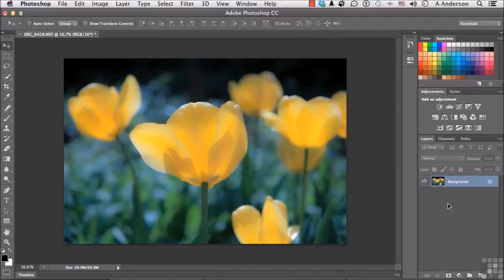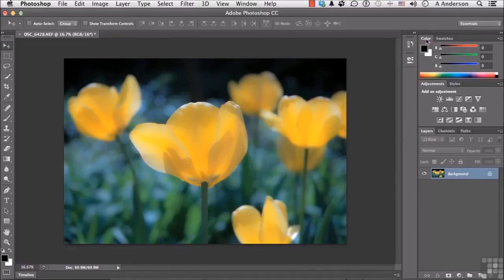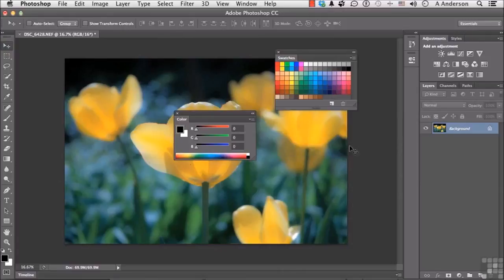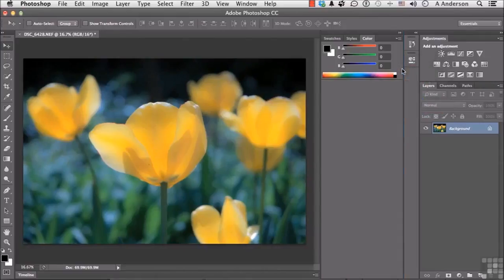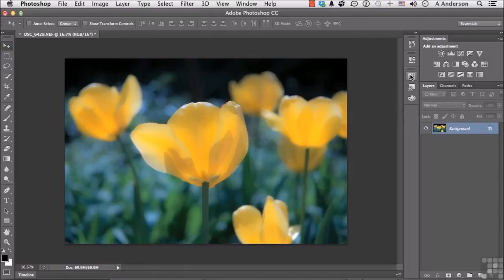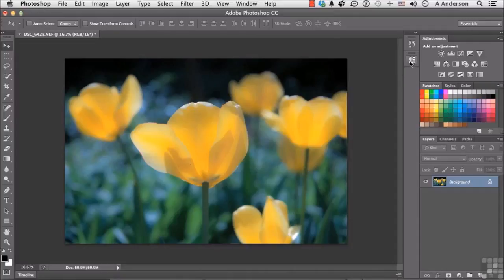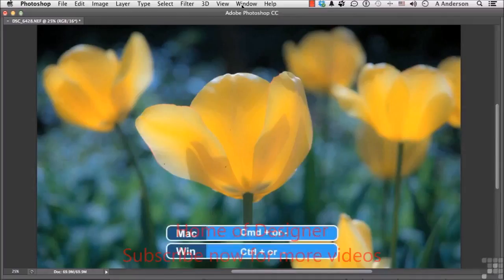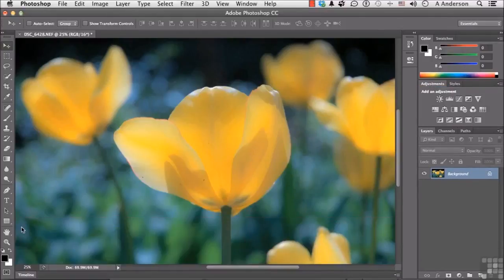Photoshop cc tutorial for beginners Chapter 03 Part 08 Organizing Photoshop Panels